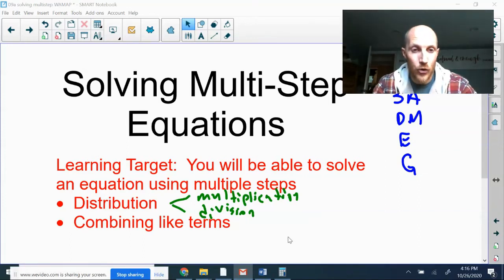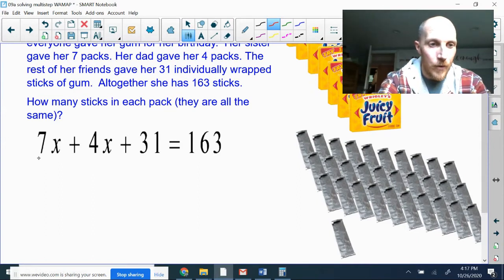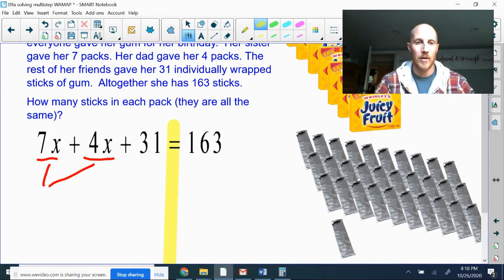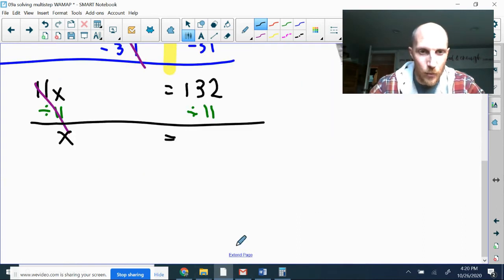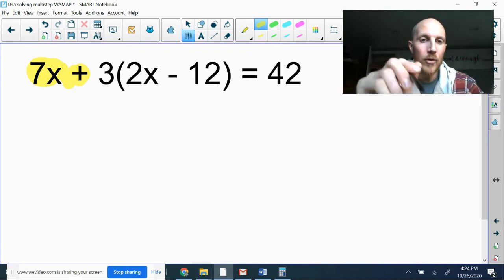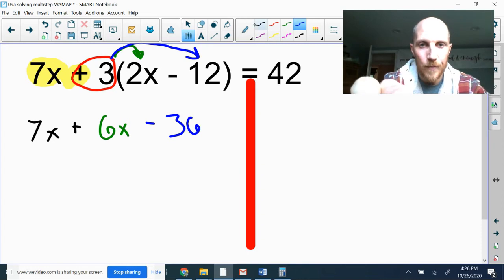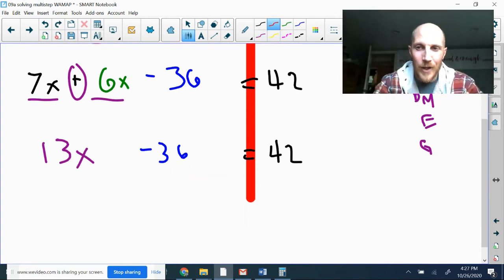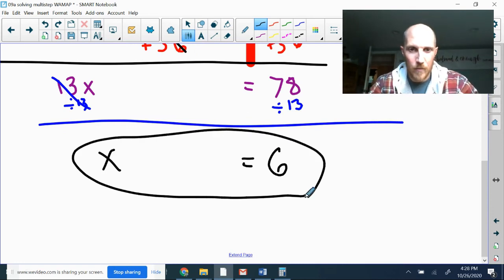Solve with combining like terms